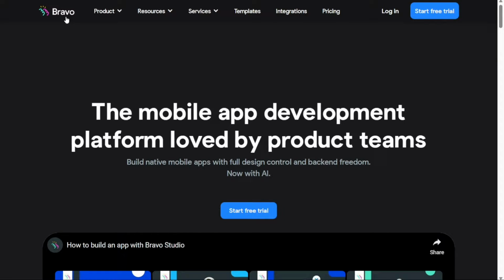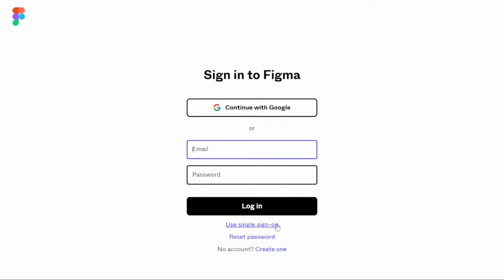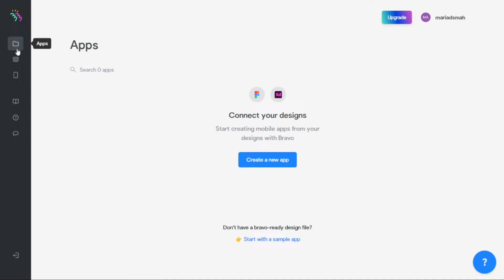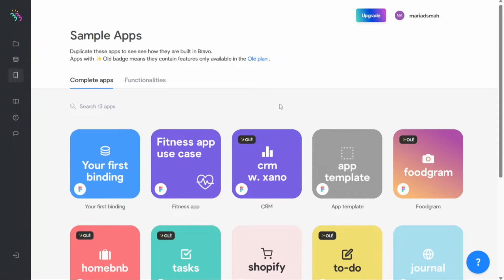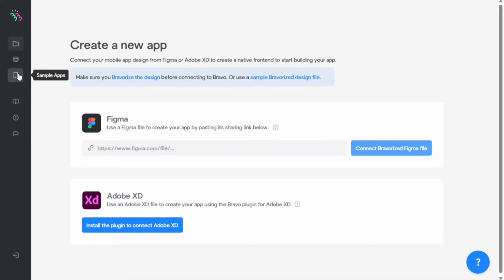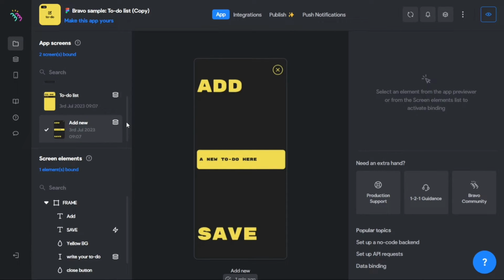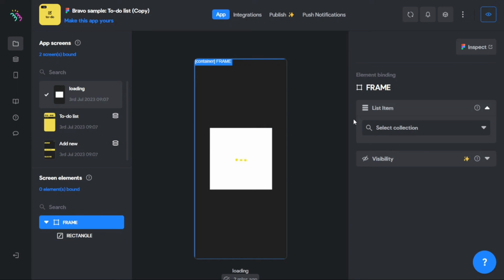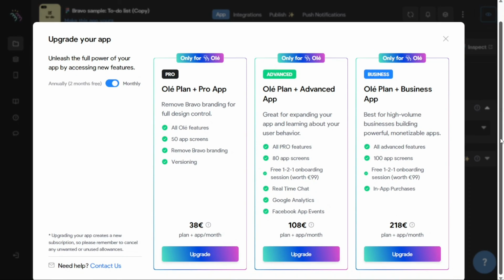Bravo Studio Tutorial For Beginners 2023 (Step-By-Step)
This is my video tutorial on Bravo Studio for beginners. I cover the most basic functions.

How To Use Bravo Studio - Bravo Studio Tutorial For Beginners